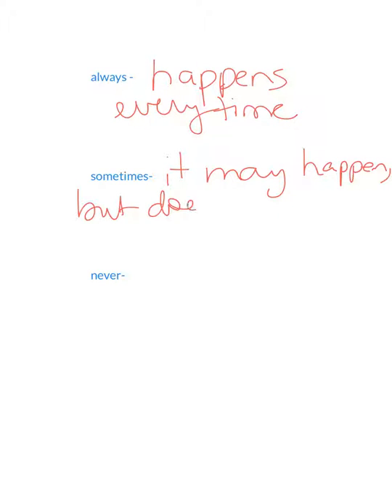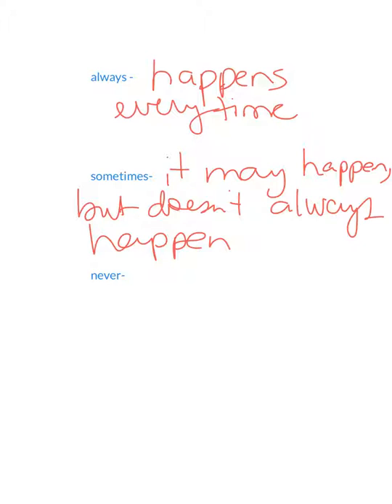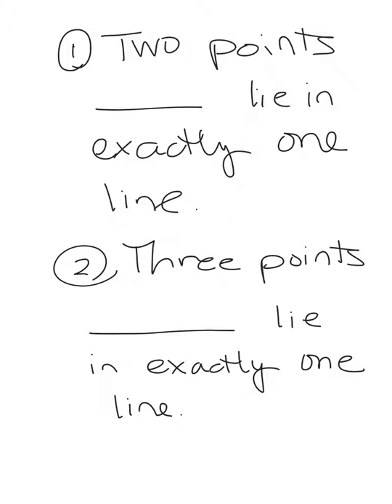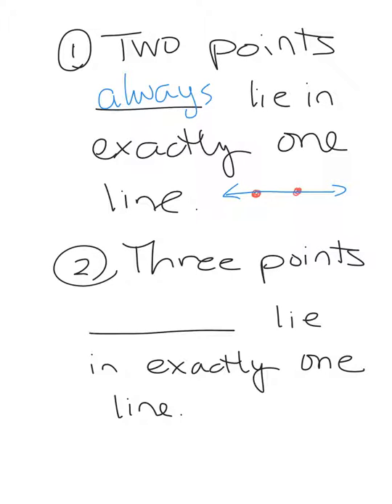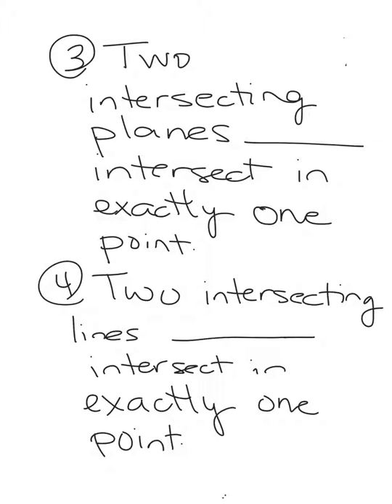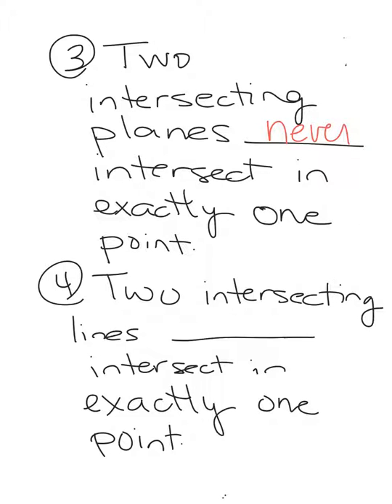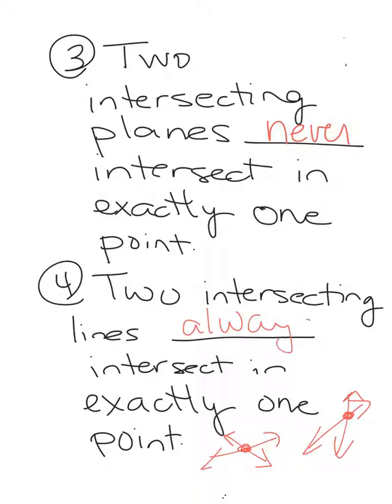Points Lines and Planes Day 1